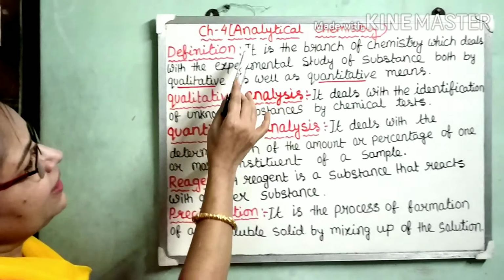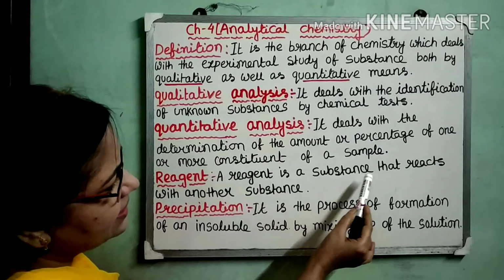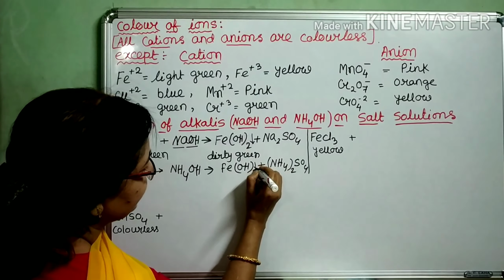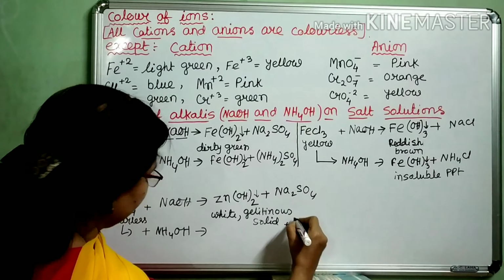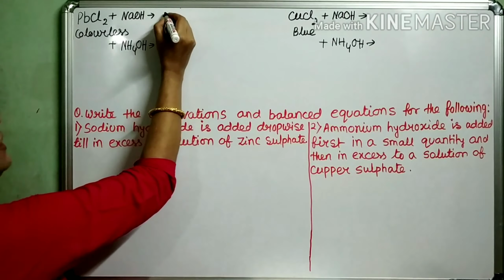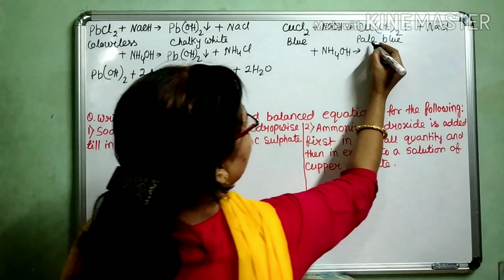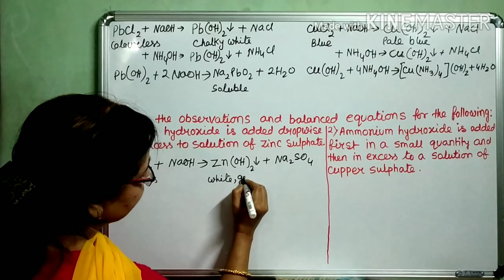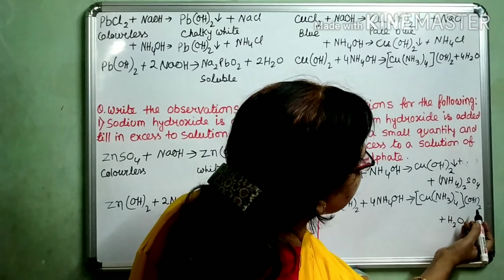Class 10 Analytical Chemistry